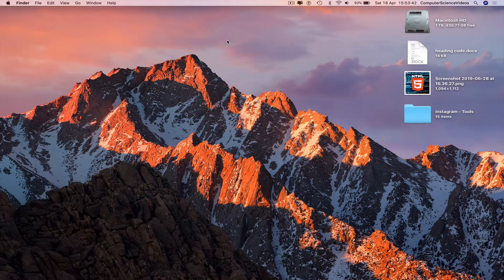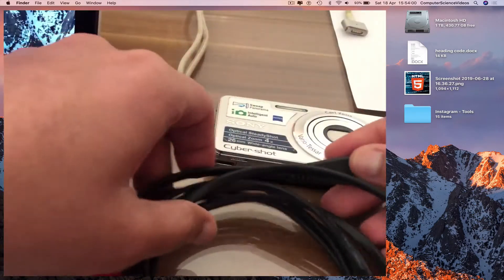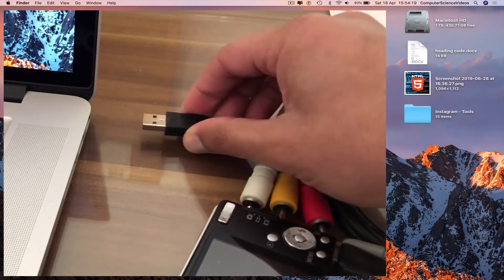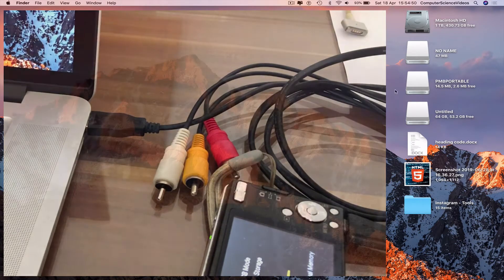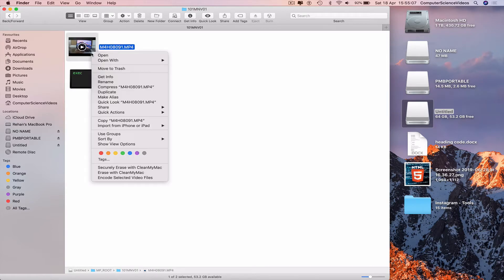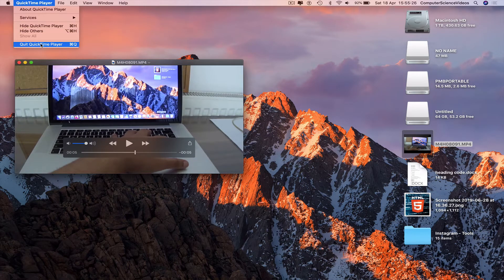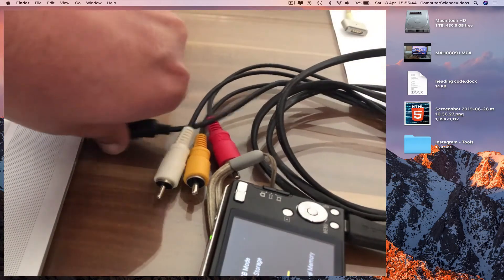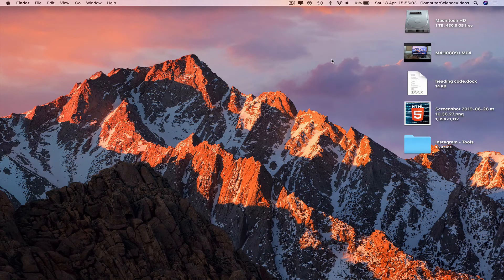How to TRANSFER Videos From a Sony Camera to a Mac Using the USB Cable | New